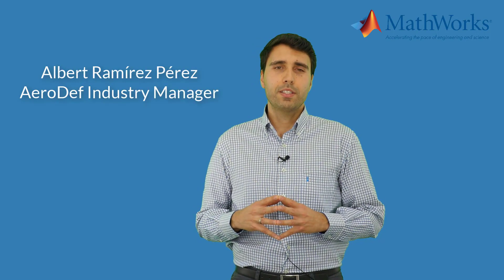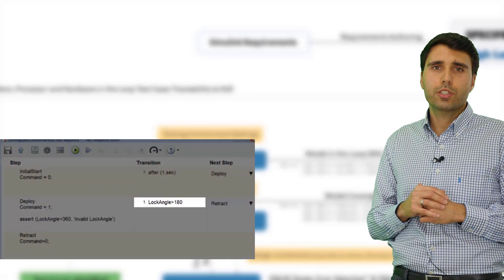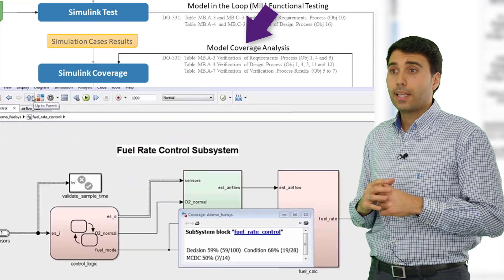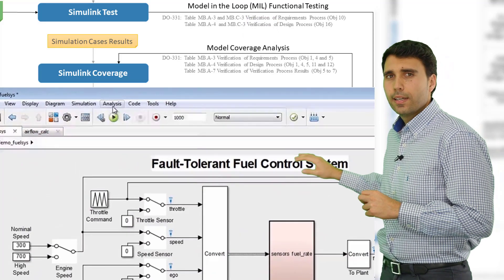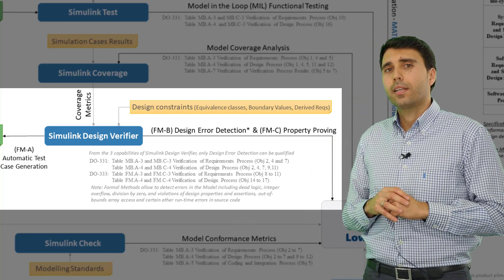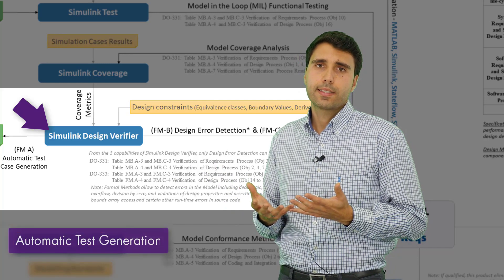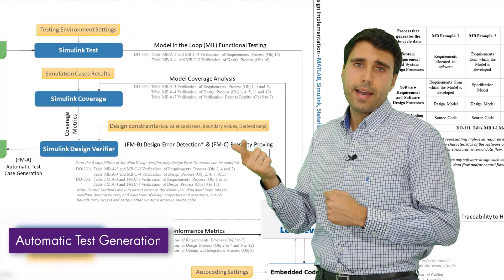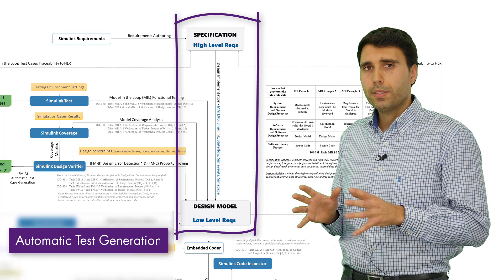DO-178C Workflow for Automatic Test Vector Generation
Model coverage analysis can be a manual, tedious process. If you have missing model coverage, it can be difficult to know how to exercise the model to understand whether you have an incomplete test suite, missing requirements, or design errors.

In this video, you will learn how to use Simulink Design Verifier to automatically generate test vectors to analyze missing model coverage collected by Simulink Coverage in order to comply with DO-178C and its supplements.